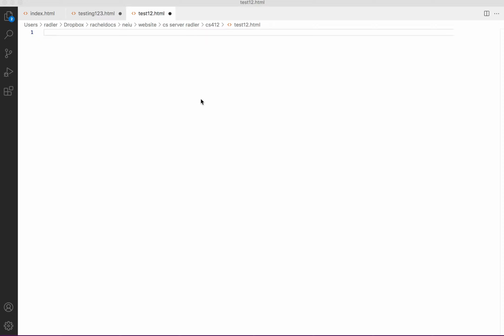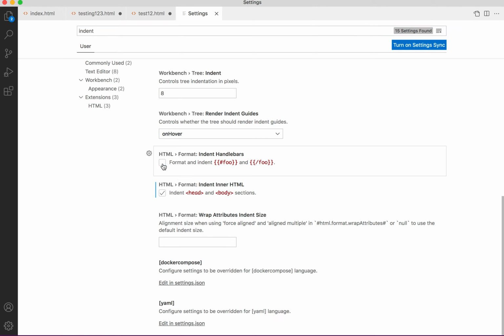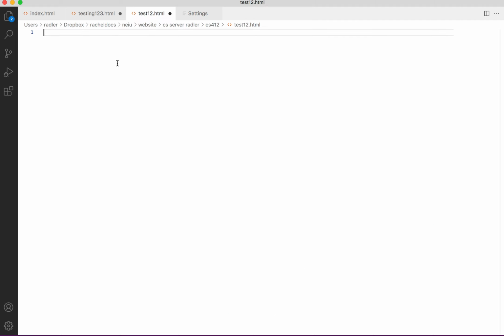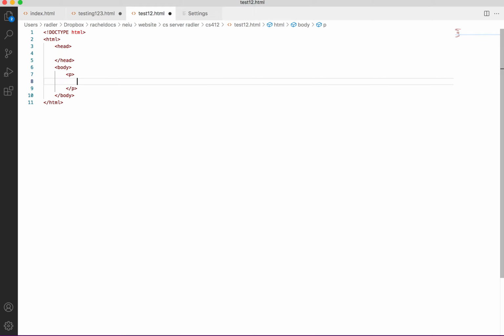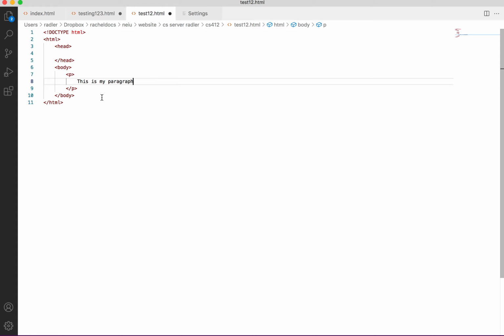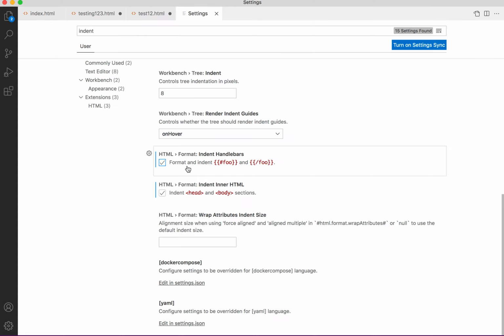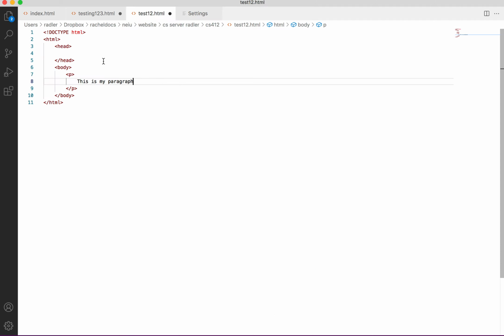indentation: visual studio code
Visual Studio Code indentation